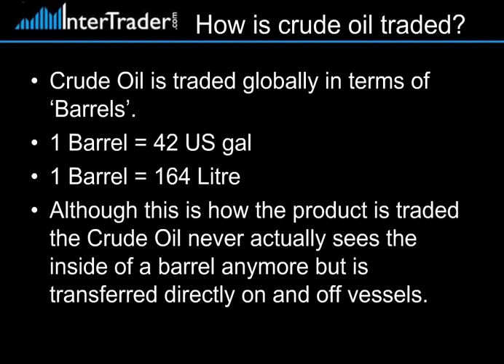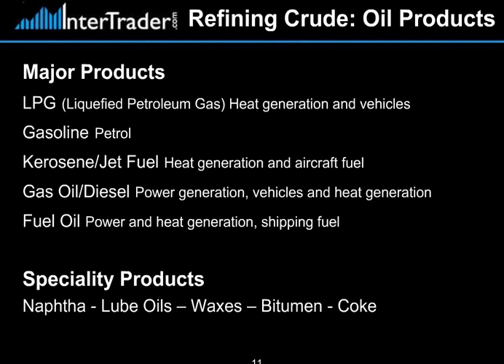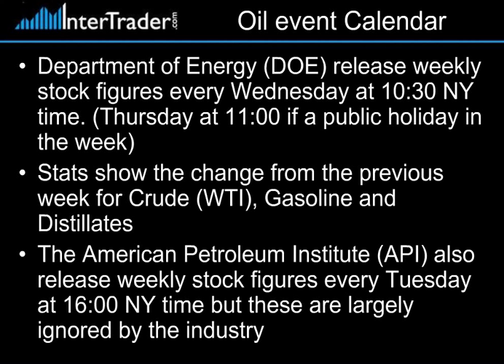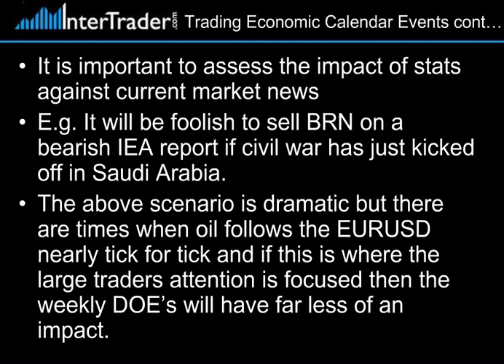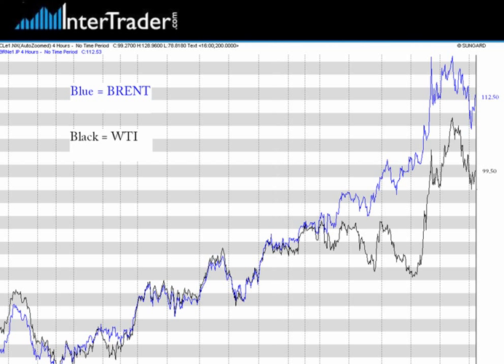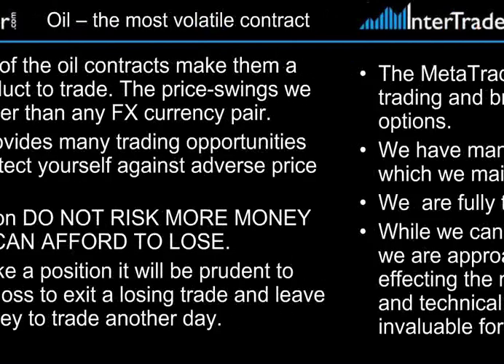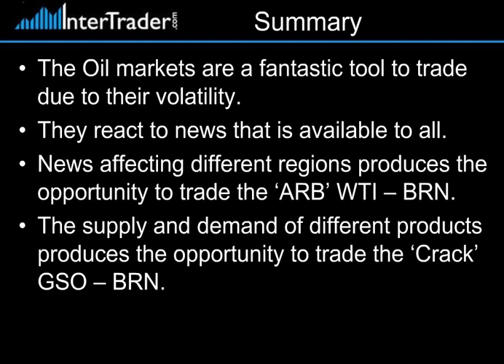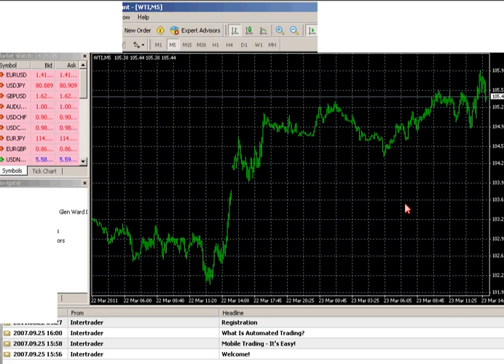Trading Oil: Spread Betting the Oil Price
Trading the Oil Price by InterTrader Please be a little patient - the sound gets much better.  Spread Betting the Oil Price.  Brent is the global benchmark crude although as a whole brent production is in decline producing around 220 kbd